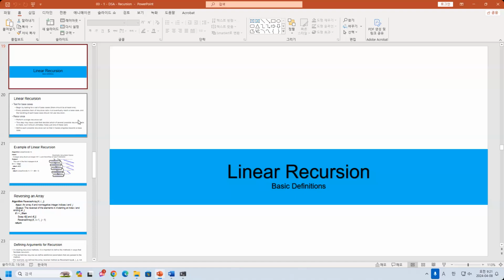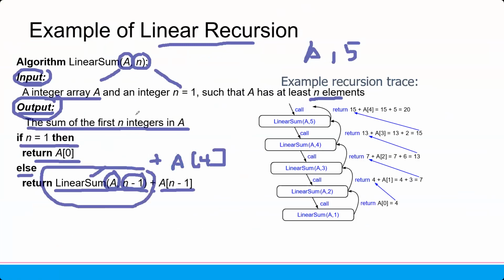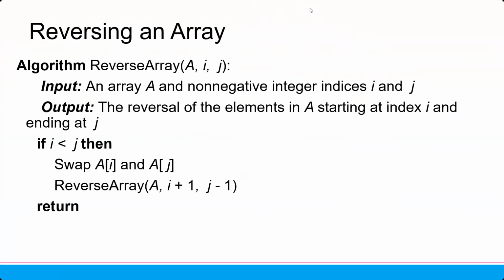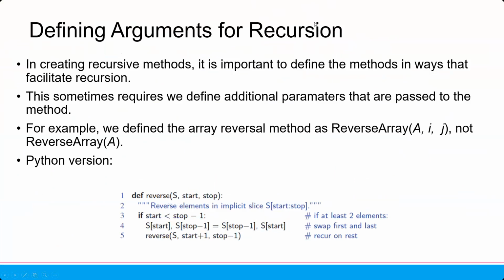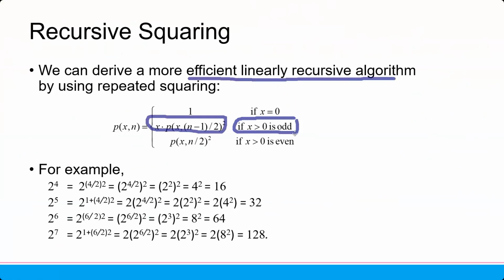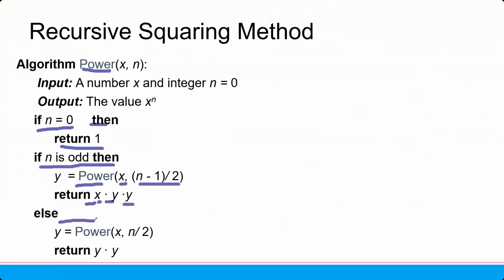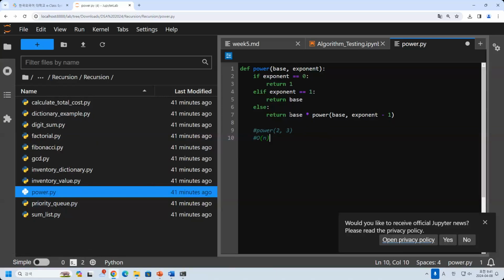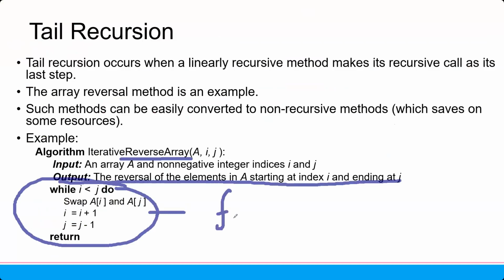20240408 - Data Structure and Algorithm - Recursion (2)